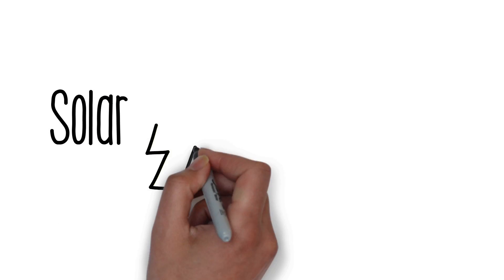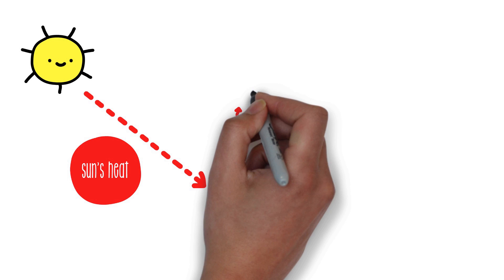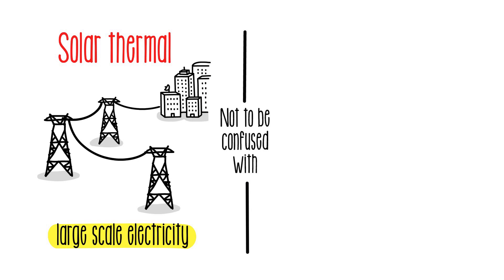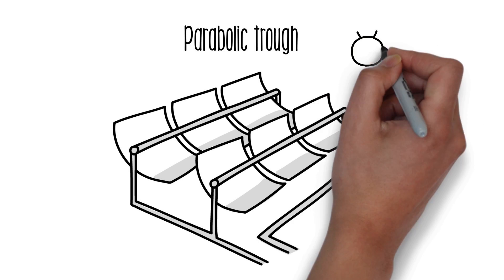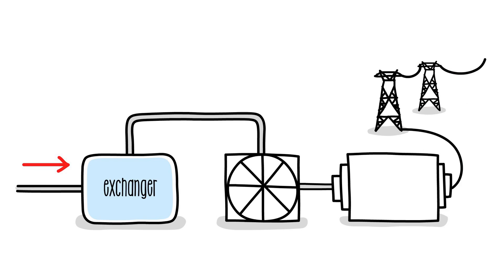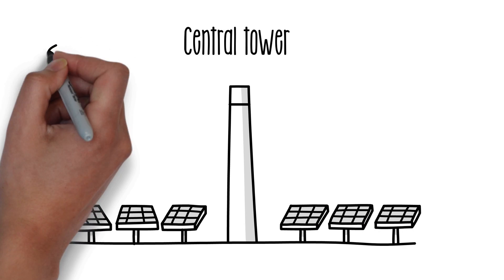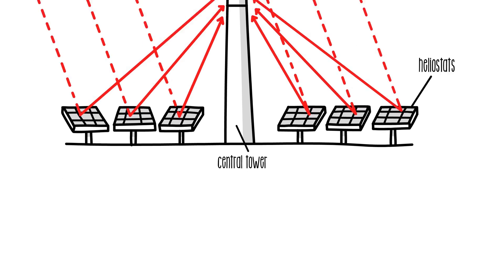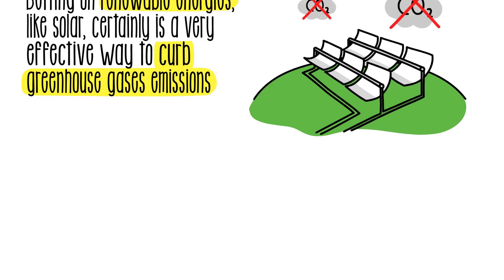Explaining Solar Thermal Energy | Sustainability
Solar thermal energy, also called solar thermal power or thermoelectric energy, is a renewable energy that uses the heat of the sun to produce clean electricity on a large scale. Like photovoltaic energy, which uses light energy from the sun captured by solar cells, solar thermal technology uses the sun's heat to warm a fluid, produce steam, and generate electricity in a conventional thermal process. There are also several technologies used to produce thermal energy: parabolic trough and central tower, primarily.